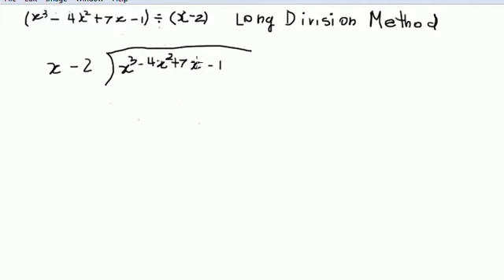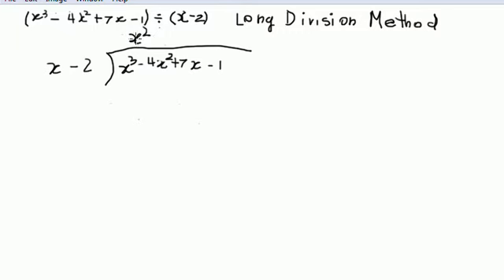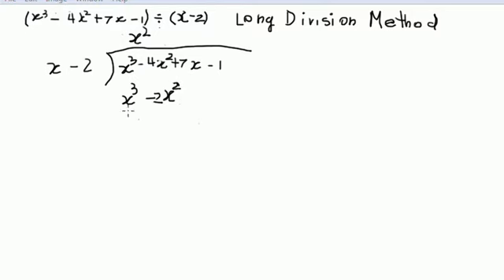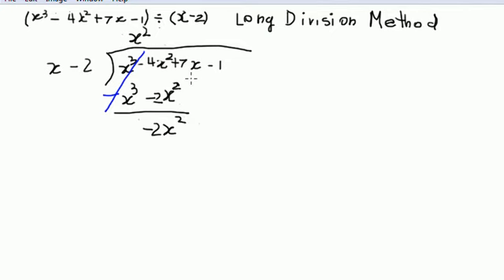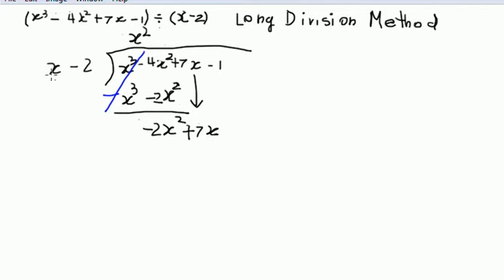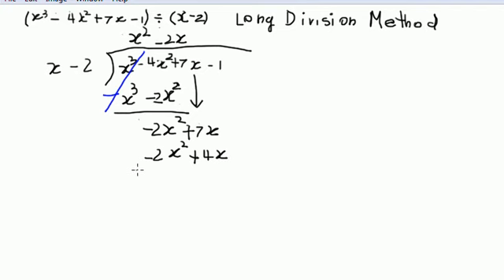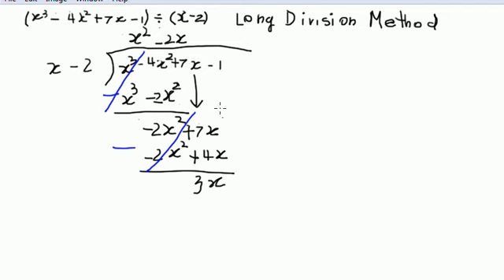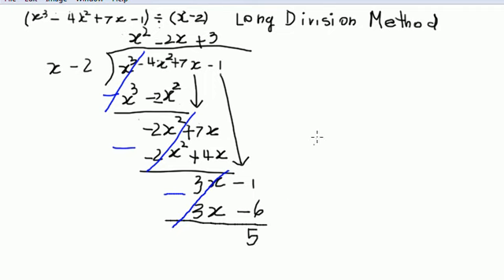long division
Instructional video using long division to divide polynomial function by a linear expression